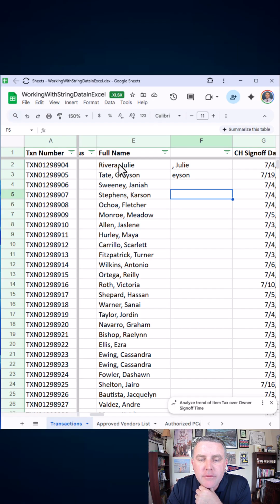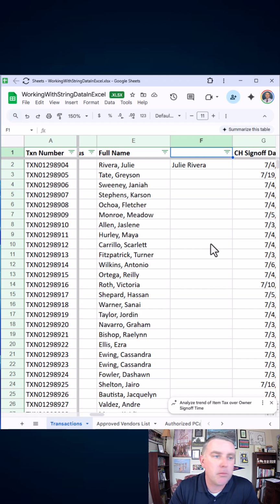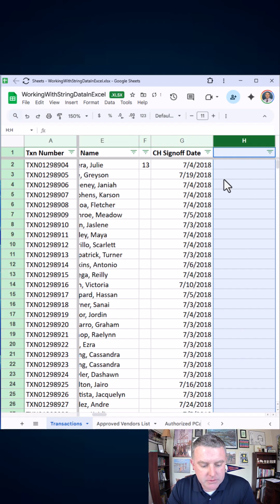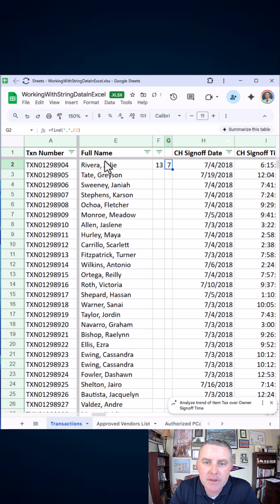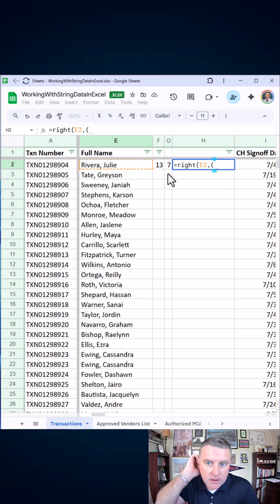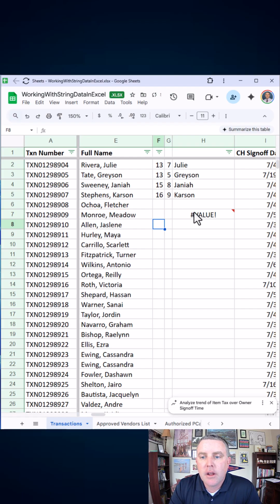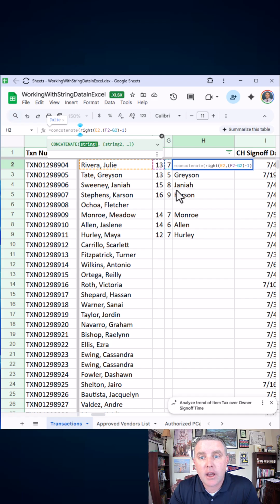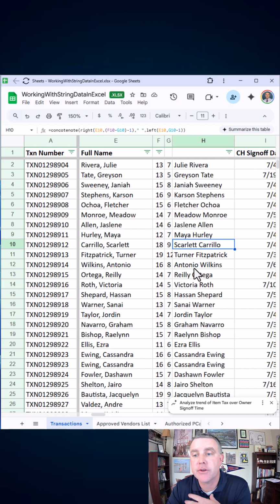Working Text Data in a Spreadsheet